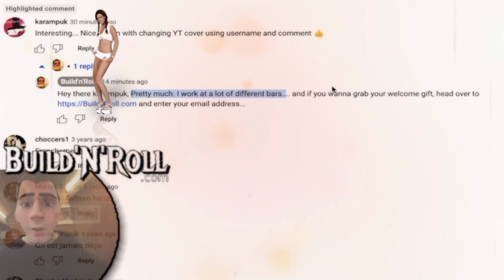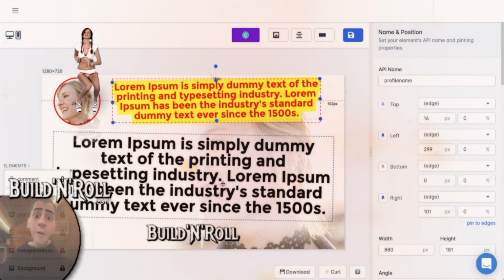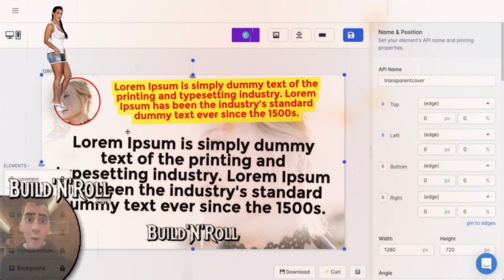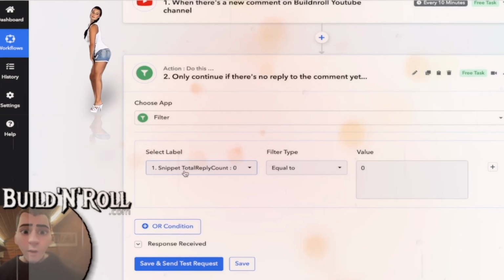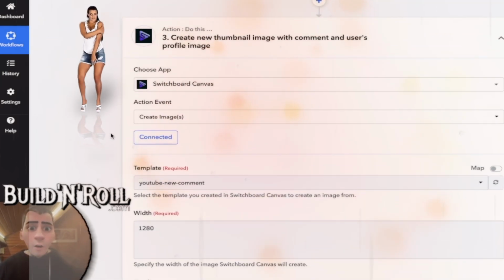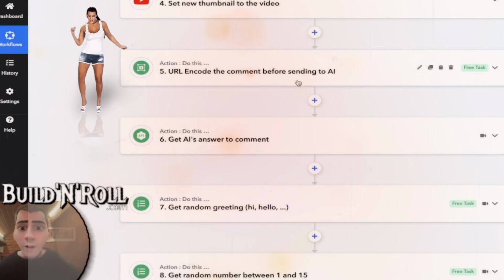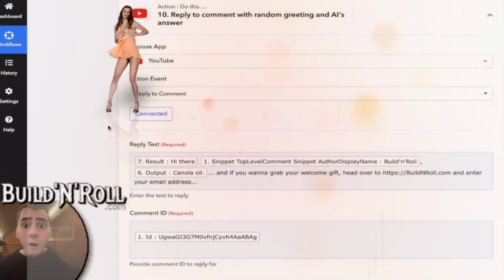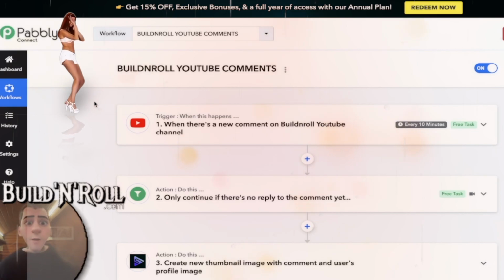😍 Automatically change your Youtube video thumbnail with most recent comment and profile image...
AUTO-REPLY to Youtube comments on your videos + change the thumbnail of your video with commenter's profile picture and his comment.
The comments are checked every 10 minutes, but then once it has started the video thumbnail should change almost immediately and the automatic reply should come in between 1 and 15 minutes after that.